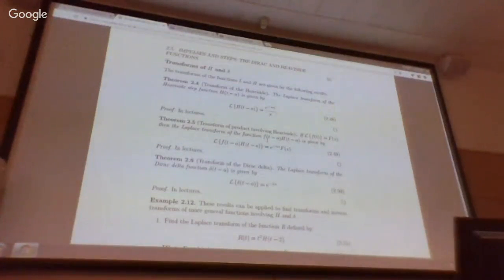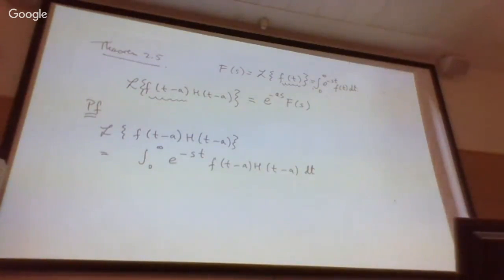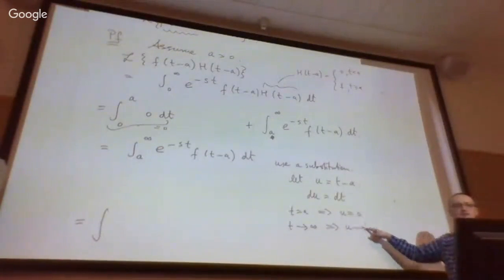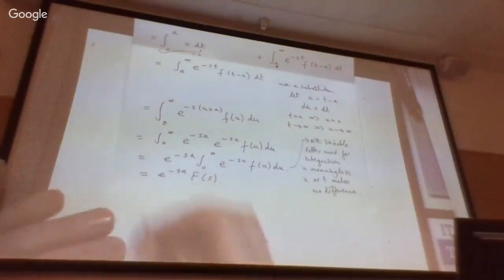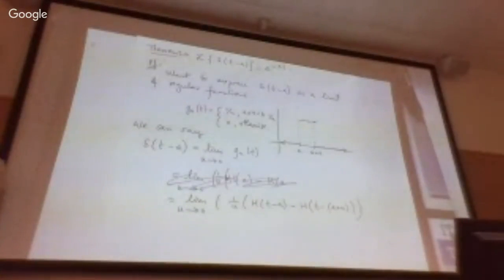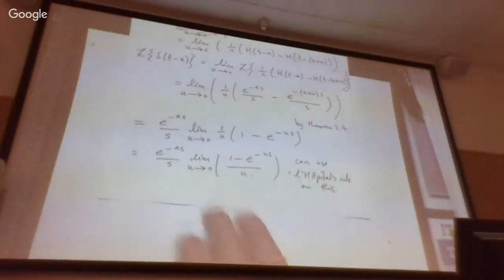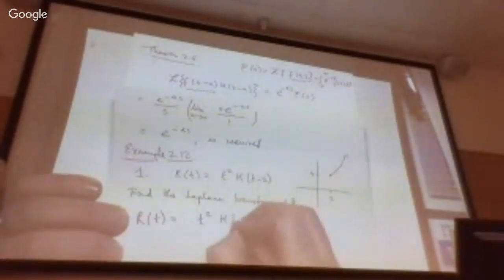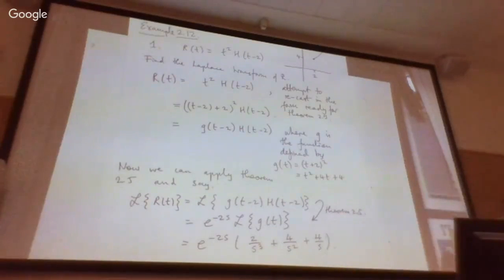Analytical Methods: Heaviside and Dirac delta transform properties